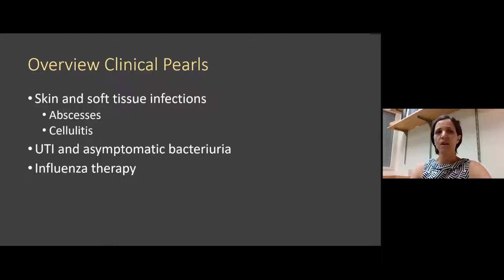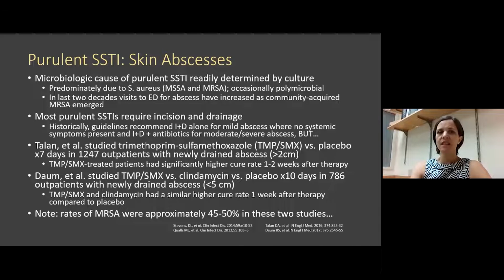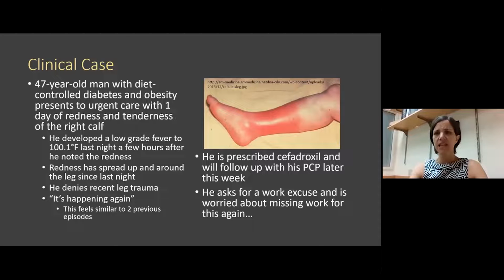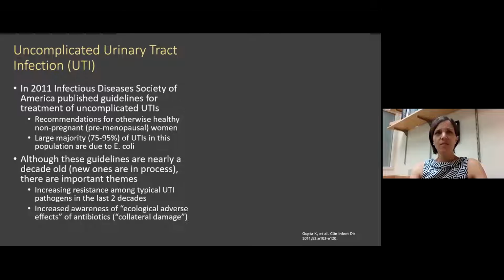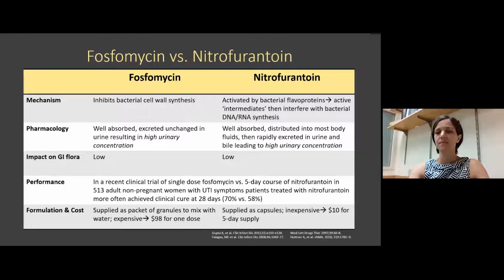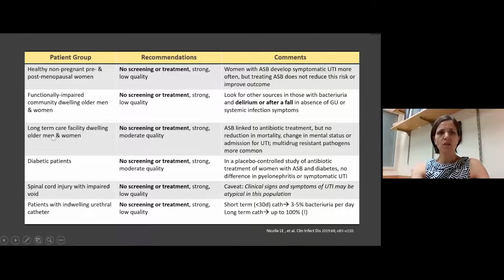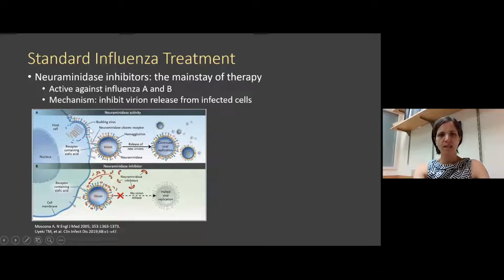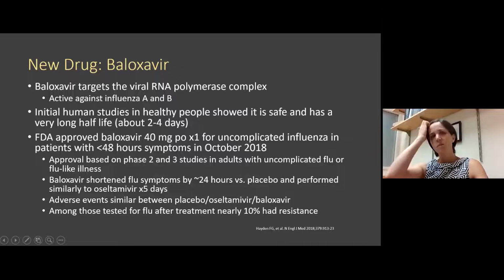65 Infectious Disease Take Home Messages Clinical Pearls | Harvard of internal jony teo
65  Infectious Disease Take Home Messages  Clinical Pearls | Harvard of internal jony teo